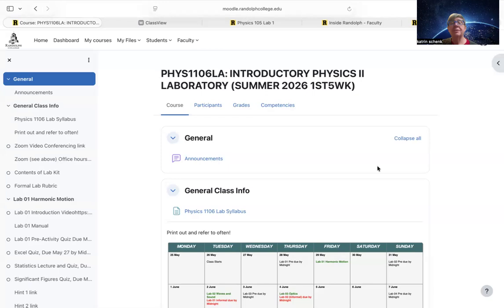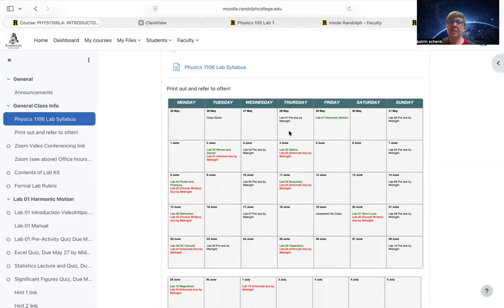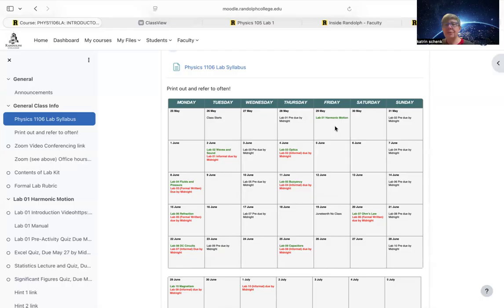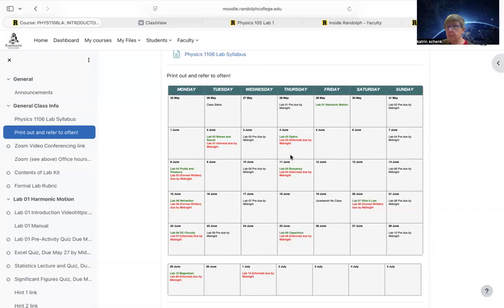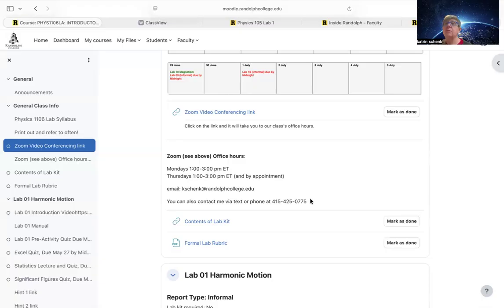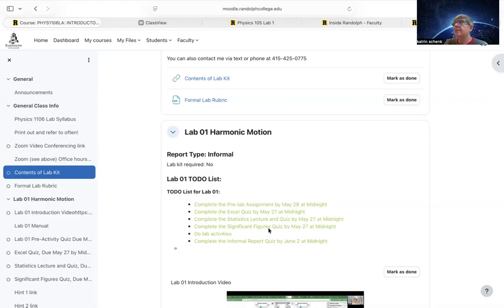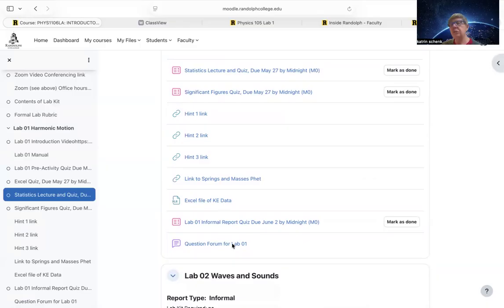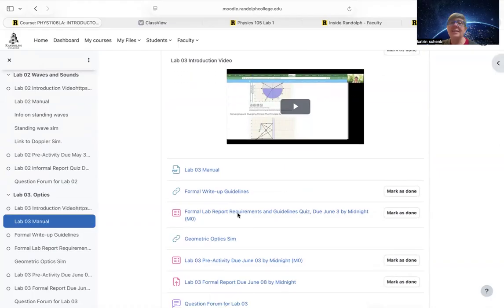Phys1106L 2026 05